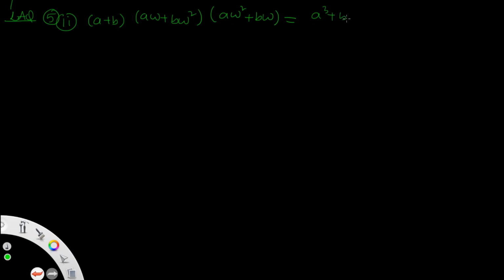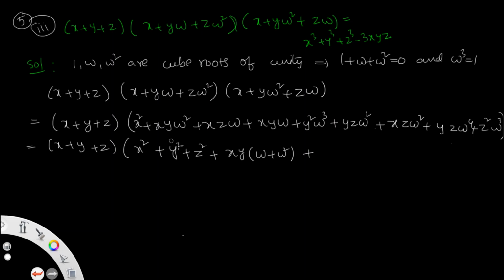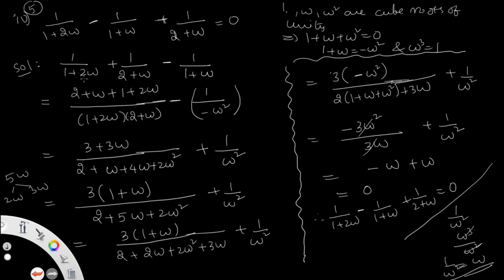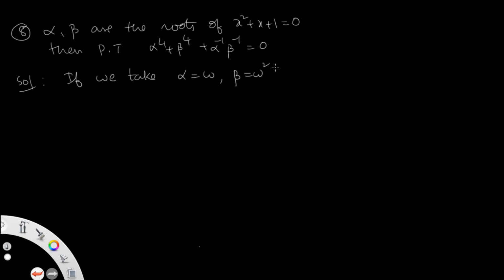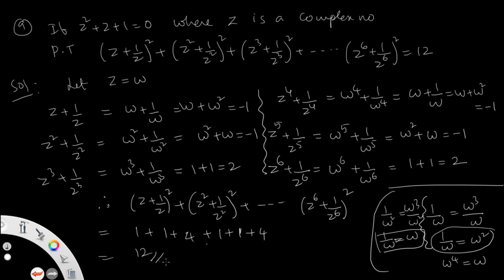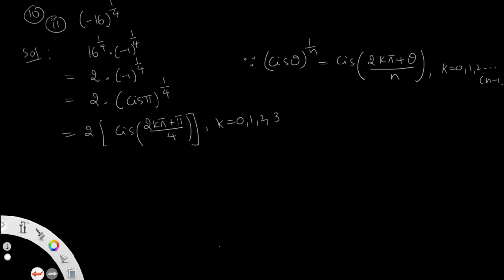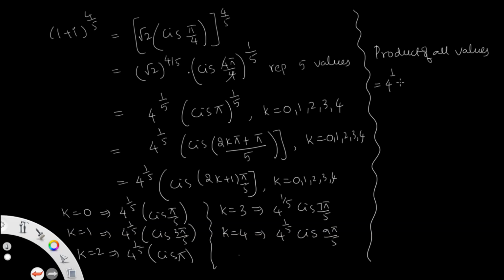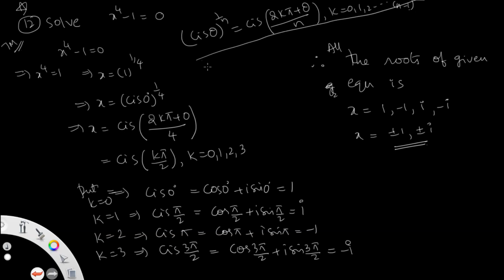Demoivre's Theorem -6